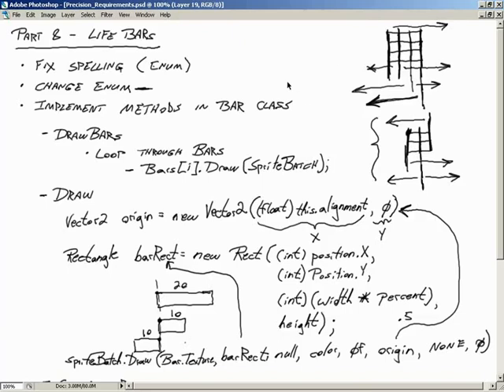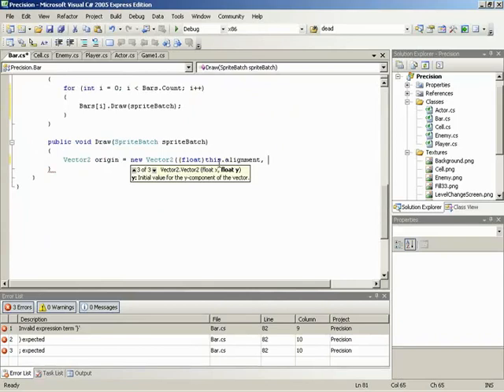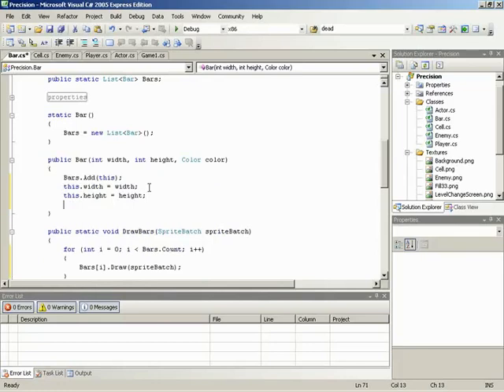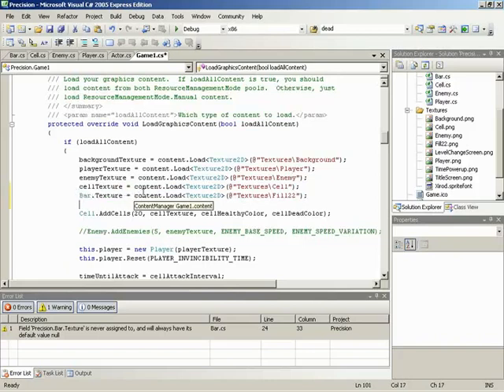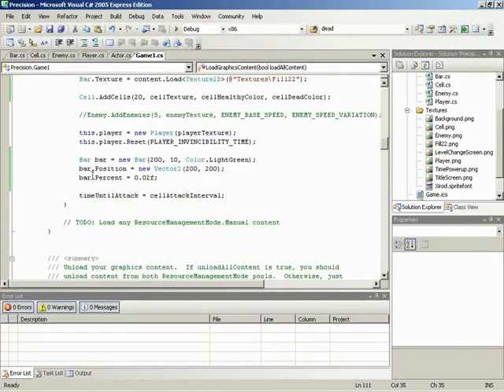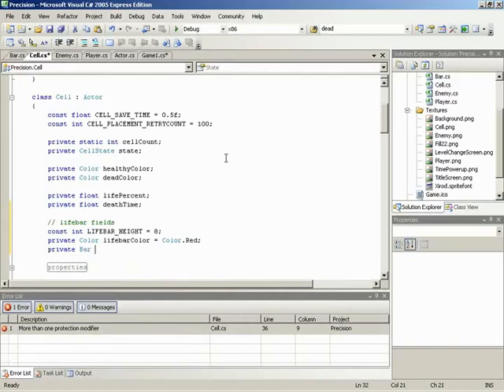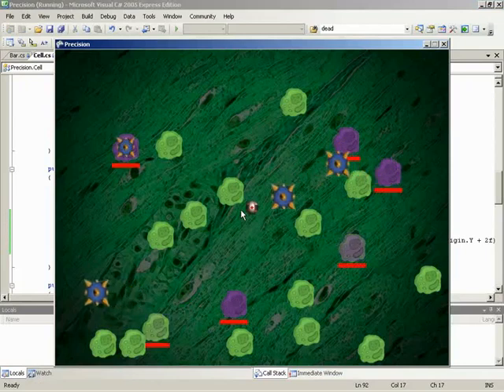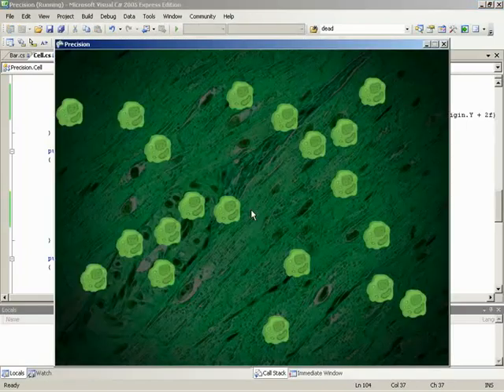🔴 Coding Process (8) • Precision Game • XNA and C# Game Development • MonoGame • (Pt. 98)